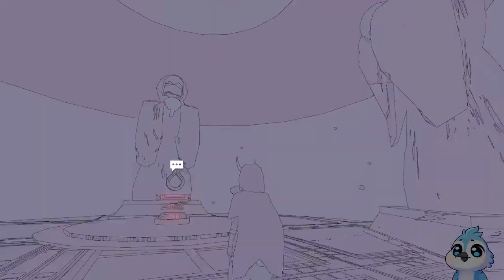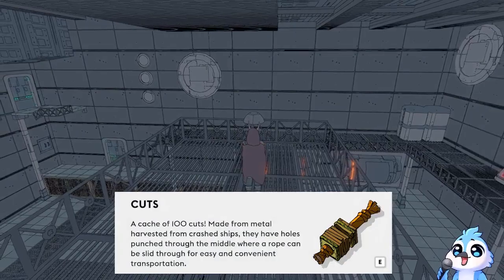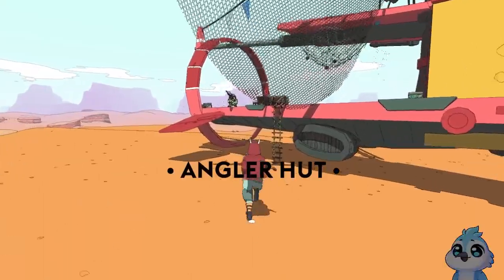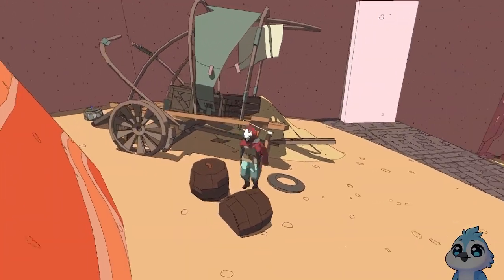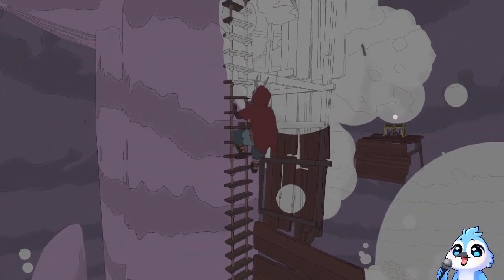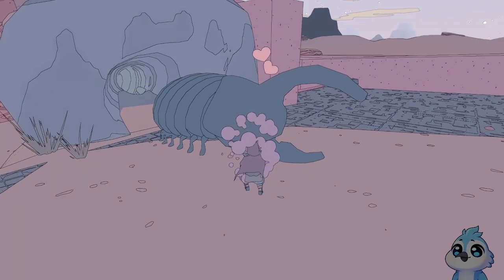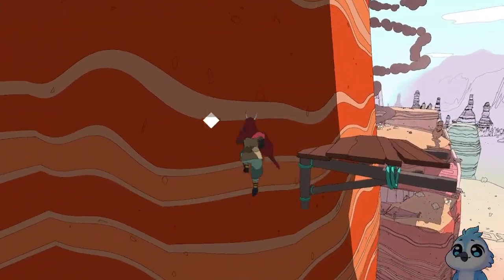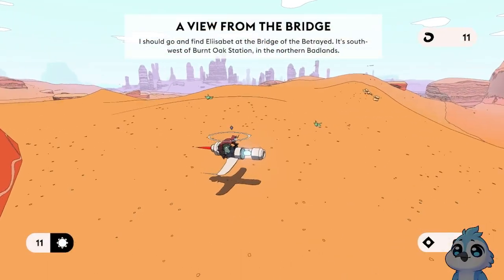Making friends with a Hercules Beetle and A.I. | Sable Ep. Three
We finally set out and start exploring the insides of the abandoned ship and befriending a mother Hercules Beetle. We also learned about Sand fishing and caught a couple dopey darts!